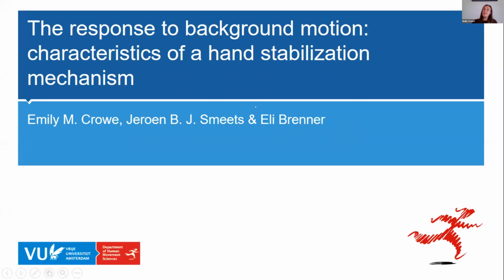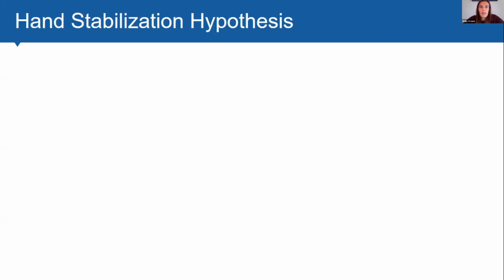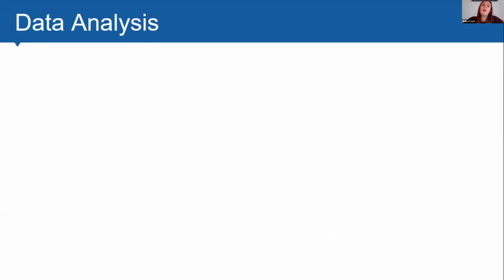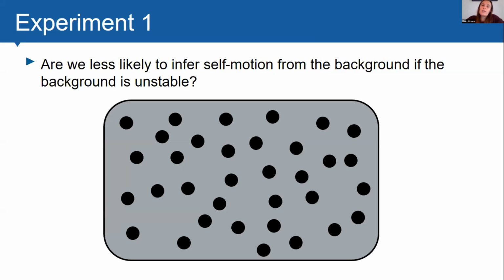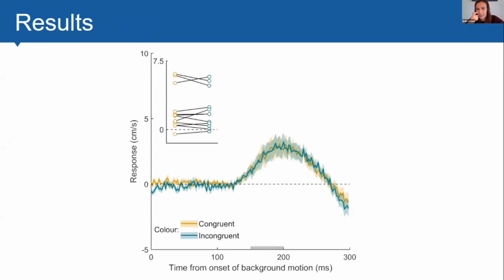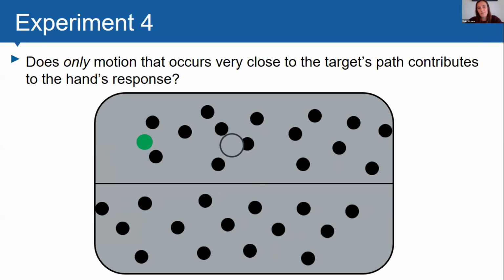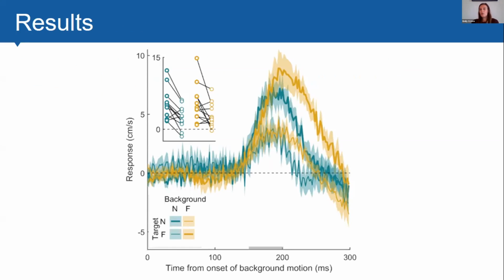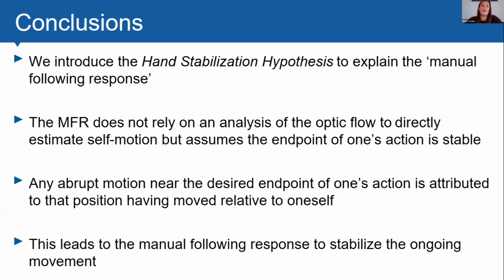Talk: The response to background motion: characteristics of a hand stabilization mechanism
Speaker: Emily Crowe, Vrije Universiteit Amsterdam
Title: The response to background motion: characteristics of a hand stabilization mechanism
Emcee: Alex Hernandez-Garcia
Backend host: Arianna Dorschel

Summary: When making goal-directed movements towards a target, our hand deviates from its path in the direction of sudden background motion. We introduce the Hand Stabilization Hypothesis to explain this ‘manual following response’. This hypothesis suggests that any abrupt background motion near the desired endpoint of one’s action is attributed to that point having moved relative to oneself. This leads to the hand following any motion within that relevant region to stabilize the ongoing movement. In six experiments, we accumulate evidence in support of this hypothesis. Participants were asked to intercept a moving target when it reached a certain area and, at a fixed moment during the hand’s interceptive action, background structures started to move either leftward or rightward. We determined the response of the hand by subtracting its velocity when the background moved leftward from its velocity when the background moved rightward. The participants’ hand responded to background motion even if the majority of background structures remained static or if background structures were only briefly visible. Thus, the response cannot be driven by judgments of self-motion based on the instantaneous optic flow within the relevant part of the background. The response was most sensitive to motion close to where the target was to be hit, both in the visual field and in depth. Even motion of only three small dots in that area was sufficient to elicit a response. Together these experiments characterise the fast and simple hand stabilization mechanism that is likely to be relevant for the control of an ongoing hand movement in a dynamic environment.